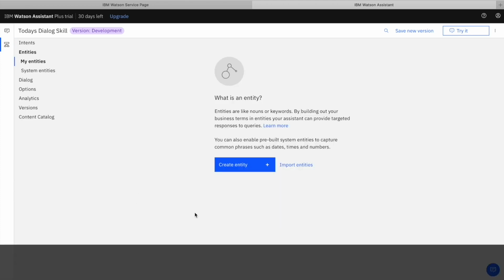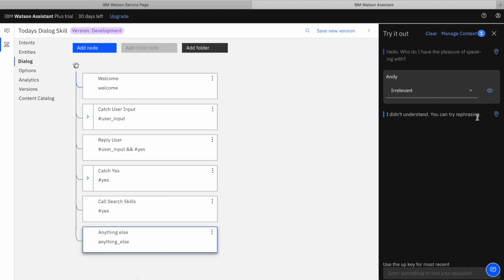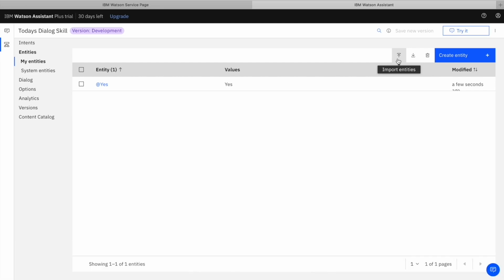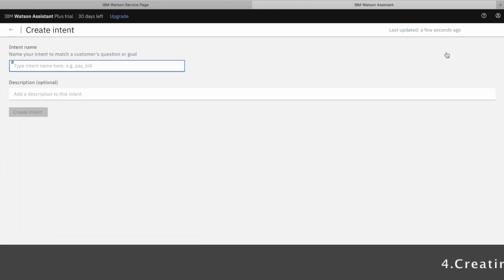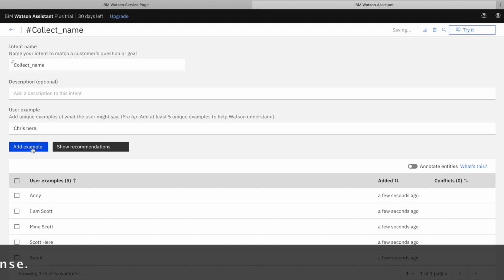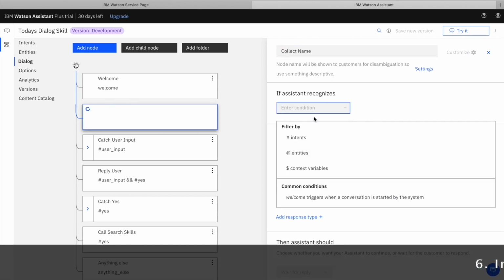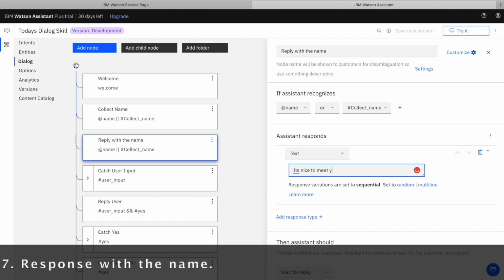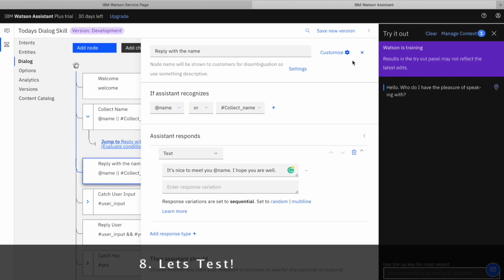Watson Assistant Personalised Response using your own Entities and Intents (without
Watson Assistant Personalised Response. WITHOUT using @sys-person.

In this video, we will learn how we can personalize an IBM Watson Assistant conversation without using @sys-person.

IBM has recently deprecated @sys-person system entities so here is the solution for you.